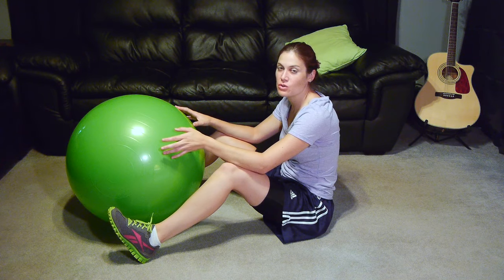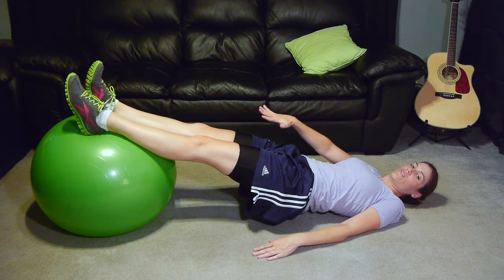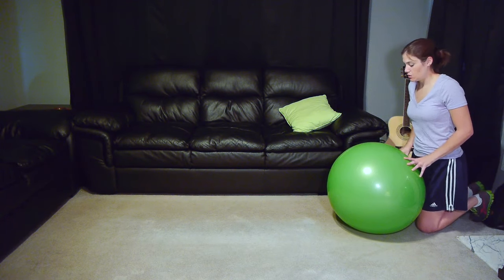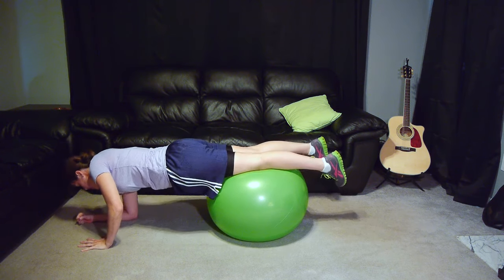Exercise Ball for Core & Back Strengthening (Advanced) - Ask Doctor Jo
Exercise Ball (aka Swiss Ball) for Core & Back Strengthening (Advanced) These advanced exercise ball moves are great for strengthening your core and back. Read Doctor Jo's blog post about this video,

Doctor Jo is a licensed Physical Therapist and Doctor of Physical Therapy.

More Details About This Video:
If you have mastered the first and second videos with the Swiss ball (links above), you are ready for these more advanced exercises to strengthen your core and back muscles. Start off lying on your back. Put your legs on the ball, and keep your back and head down on the floor. Bridge up by lifting your hips off the floor into a straight line. Try not to arch your back, and pause for about 3-5 seconds. If that becomes easy, you can try the bridging with one leg.

Next, you are going to roll the ball toward you while in a bridge position. Try to keep the ball in a straight line and bend your knees up towards your chest pulling the ball to you. If that is easy, then try with one leg. The last exercise is going to be plank push-ups. Roll out on the ball with your feet on the ball and your hands flat on the ground. Keep your back straight like you are in a tabletop position. Now drop down on one elbow, then the other elbow, and then back up.